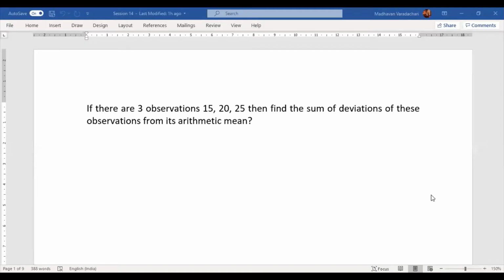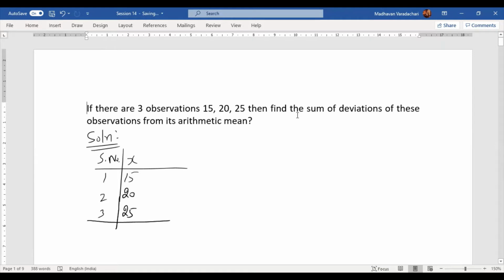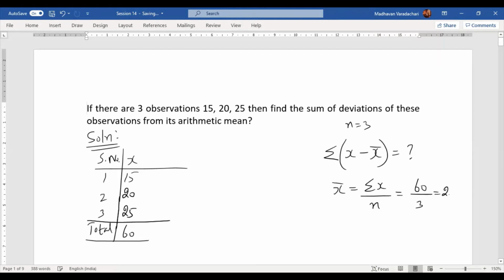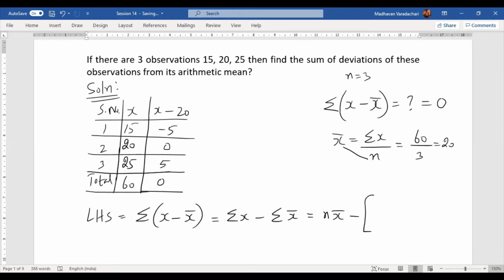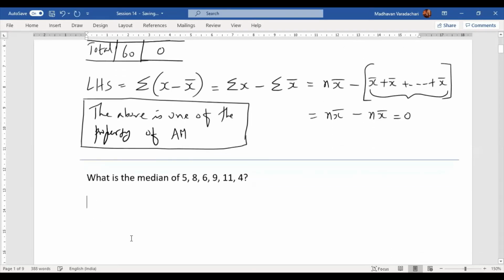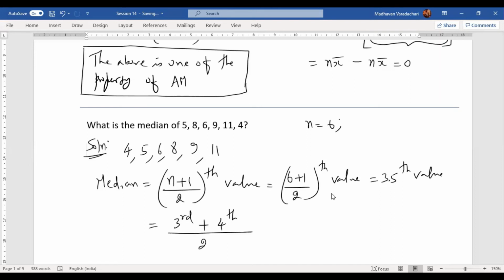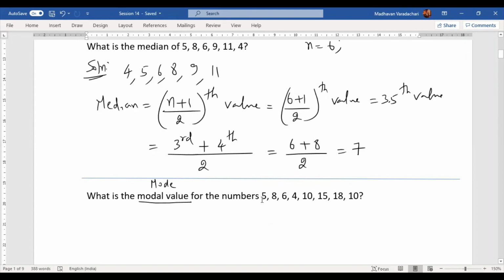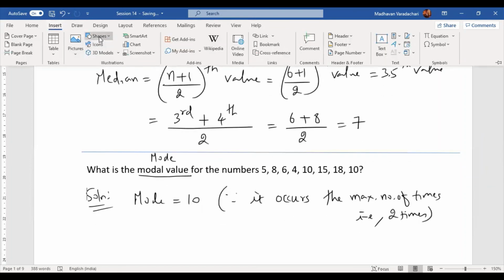4 - Numerical Problems on Measures of Central Tendency, One Property of Central Tendency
Part 4 - Numerical Problems on Measures of Central Tendency, One Property of Central Tendency